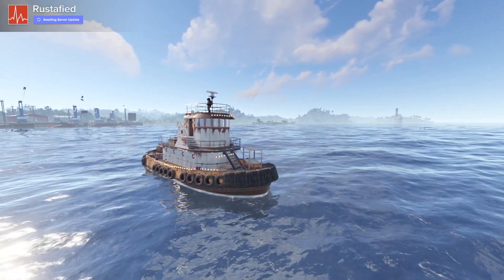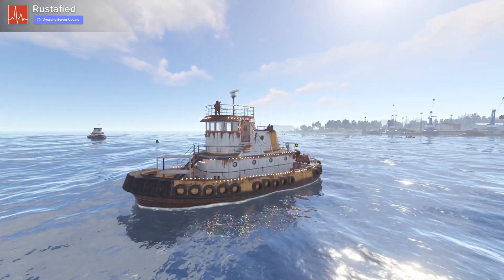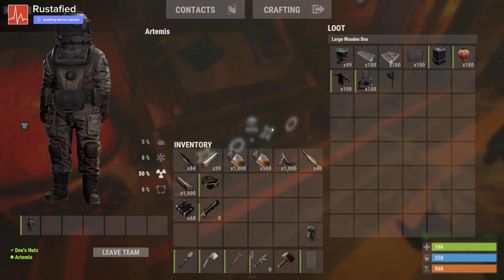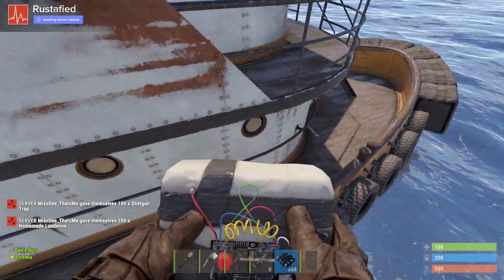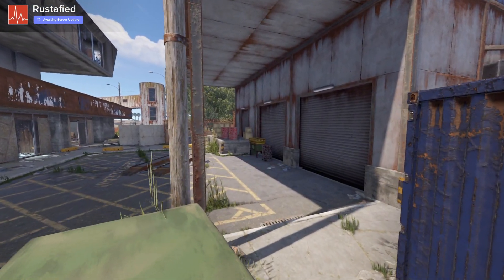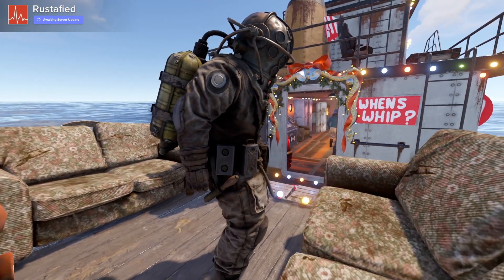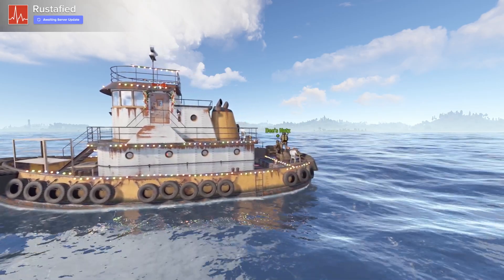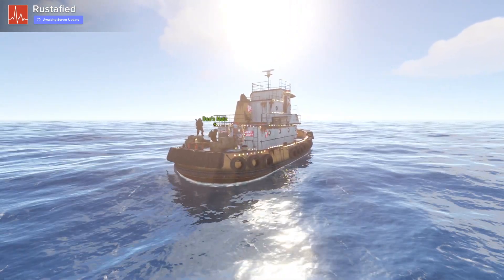Rust Update Stream - July 6th, 2023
View our update preview streams live each week, Thursday at 1pm EST